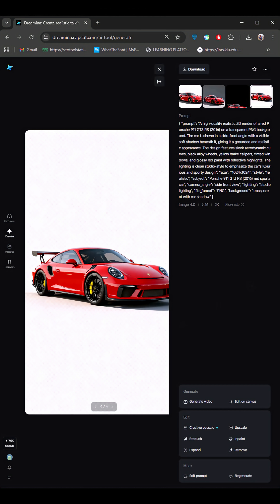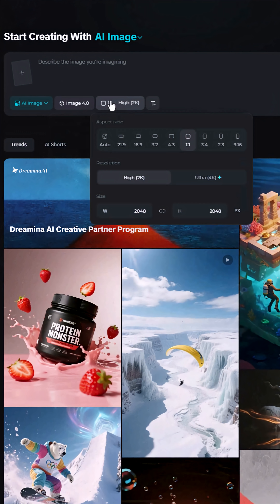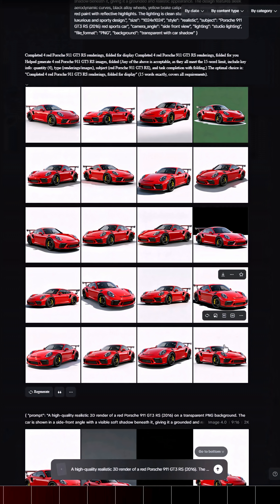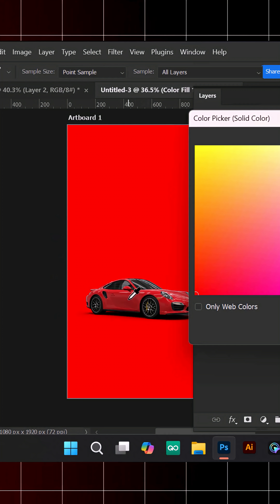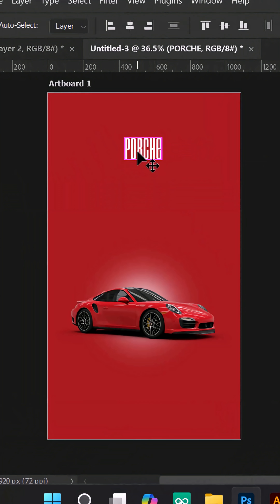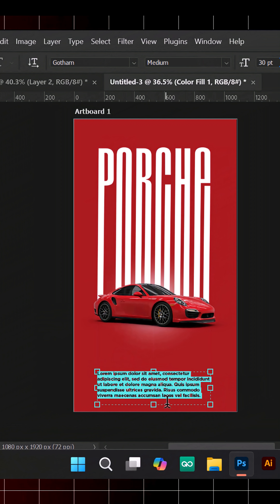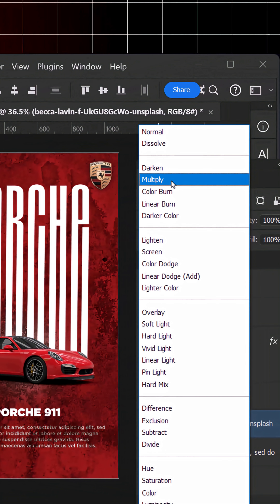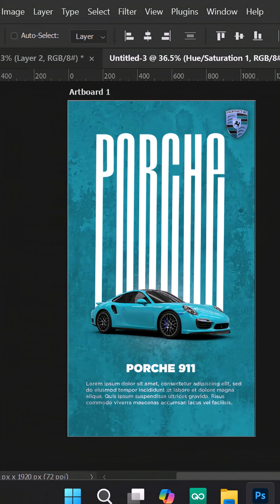Sports car poster design In adobe Photoshop tutorial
poster design in adobe Photoshop tutorial